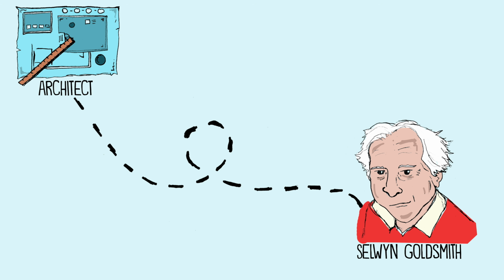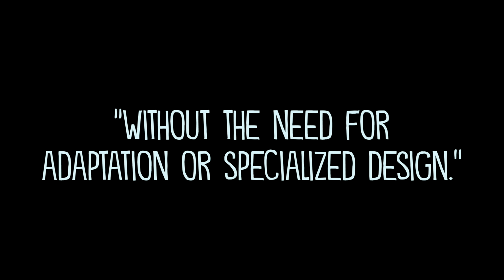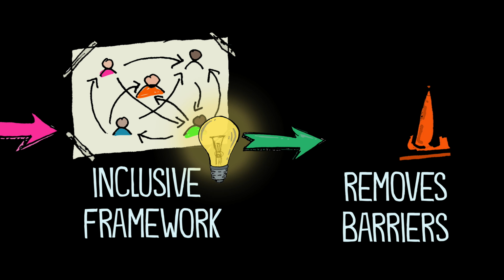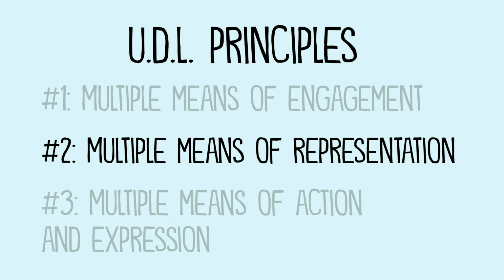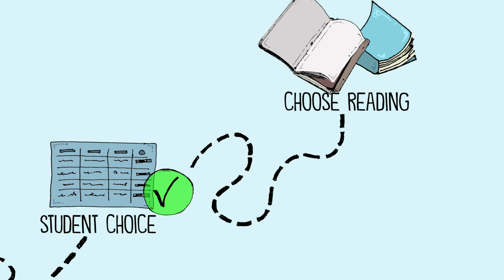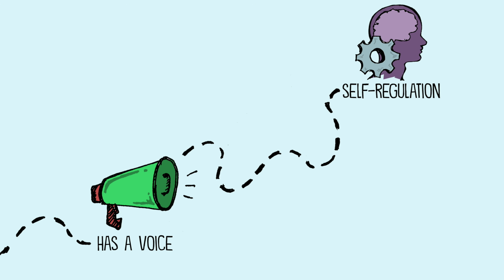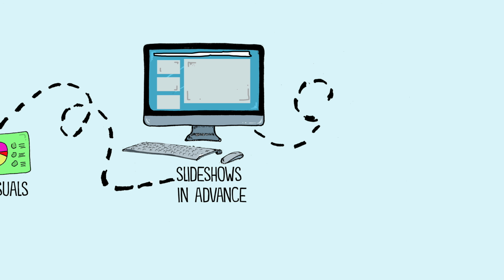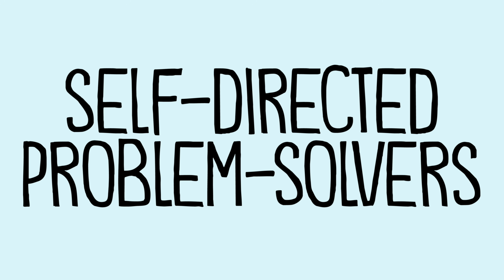When You Design for Everyone, EVERYONE Benefits from the Design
Description:
Universal Design for Learning (UDL) is an inclusive pedagogical framework. In this video, I share the basics of UDL and a few practical ideas for implementing it.

In the early 1960s, visionary architect Selwyn Goldsmith designed the initial curb cut or dropped curb to encourage people with limited mobility to have access to city sidewalks. It was part of a larger movement (led by disability advocates) toward universal access in the built environment by changing policies, systems, and structures to promote full inclusion.

In the last few decades, architects, product developers, and UX designers have embraced this philosophy of universal design. Coined by architect Ronald Mace, universal design is built on the core belief that we should design environments to be useable by all people, "without the need for adaptation or specialized design."

This inclusive approach allows everyone to benefit from such designs.
Hence, caregivers pushing strollers benefit from curb cuts.
Similarly, viewers use closed captioning on videos regardless of hearing.
In other words, when you design for everyone, everyone benefits from the design.

Universal Design for Learning (UDL) applies this same philosophy of universal design to every aspect of learning, from learning spaces to materials to instruction and assessment to classroom culture and behavior management.

Built around cognitive neuroscience, UDL is an inclusive educational framework that seeks to remove barriers while also keeping the learning challenging for all students.

A UDL approach includes a paradigm shift from
-from a deficit mindset to neurodiversity
-from singular accommodations to universally accessible scaffolds and supports
-from a teacher-centric view to a student-centered approach centered on student agency

In the 1990's, Dr. David Rose and the Center for Applied Special Technology (CAST) articulated the three UDL principals:
#1: Multiple means of engagement which focuses on the affective networks or the Why of Learning
#2: Multiple means of representation which focuses on the recognition network or the What of Learning
#3: Multiple means of action and expression which focuses on the strategic networks or the How of Learning
So what does this actually look like in the classroom? Well, there is no set prescriptive way but here are some ideas.
When it comes to the why of learning, teachers can focus on student interests, agency, and motivation. This helps students become self-directed, meaning they are self-starters and self-managers. It starts with student choice.
This might include choice menus, launching a Genius Hour, letting students select what they read or what problem they solve in math.
They can also pursue their questions with a Wonder Day activity or an inquiry-based learning project which starts with a provocation, which leads the students to ask their own questions, engage in research and data gathering where they then analyze the data and share their insights with others.
As educators, we can build interdependency into student collaboration so that every student has a voice in the learning community. Interdependence is that overlap where students work independently but still depend on each other.

This sense of ownership can help promote student self-regulation. Students can see their progress toward mastery as they set goals, monitor their progress, and reflect on their learning.

When it comes to what students learn, we can provide learners multiple methods for accessing the learning content. This might include using multiple font sizes, closed captioning, text-to speech technology, or the ability to change speed in audio and video.

It's also what happens when we front-loaded vocabulary and provide sentence frames that any students can access. It might also include incorporate graphic organizers or visuals to help process information as well as providing slideshows in advance.
When it comes to how students learn, we can provide learners with multiple methods for demonstrating what they are learning. They might include flexibility on timing and due dates for assignments and projects but it also might mean additional think time or more opportunities for practice and retrieval during a lesson.
We can provide calendars and checklists as well as project blueprints that break down tasks for students. We can provide choices for the methods students use to solve problems or the media format of their finished products.
Universal Design for Learning embraces the diversity of all learners so that all students are empowered to become self-directed problem-solvers and lifelong learners.